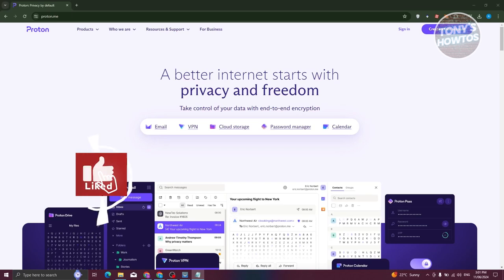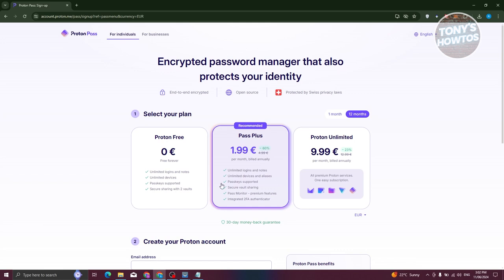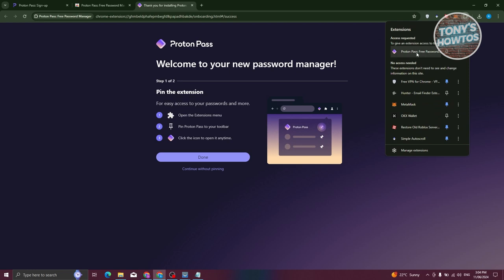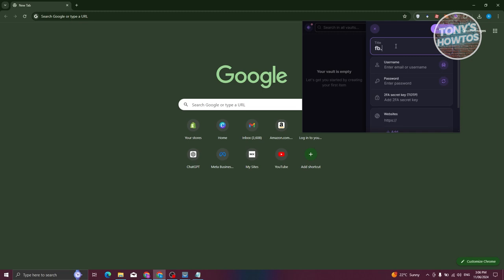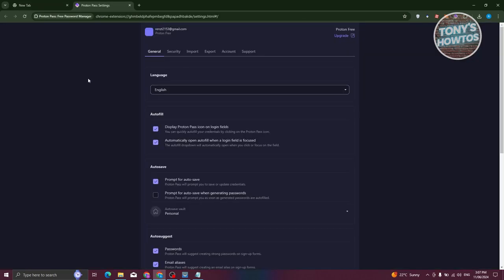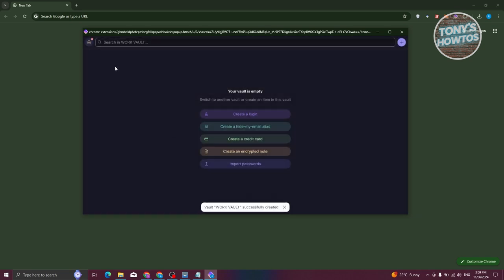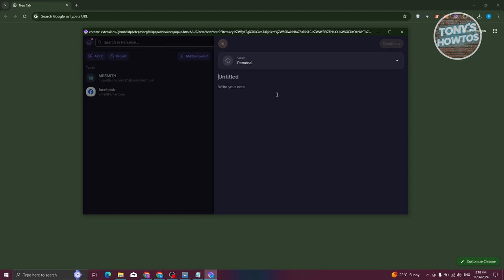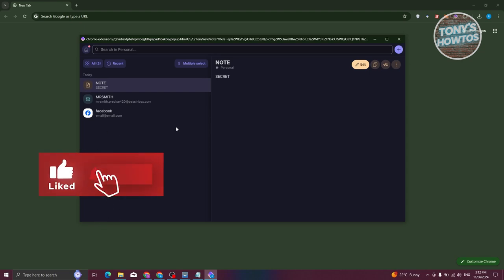How to Use Proton Pass Password Manager | Review and Tutorial (2024)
In this video, I show you How to Use Proton Pass Password Manager | Review and Tutorial in 2024. The quick and easy tutorial how to set up ProtonPass password manager setup. Do you want to know step by step is Proton Pass worth it? in 2024? Yes? Great!